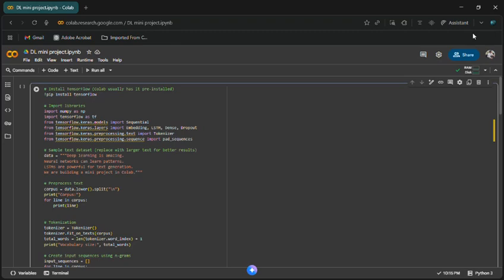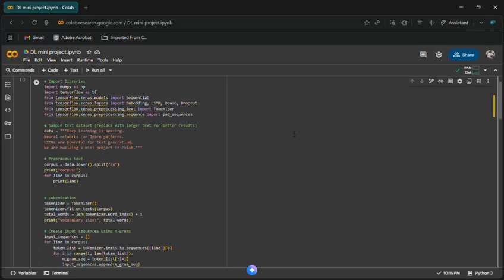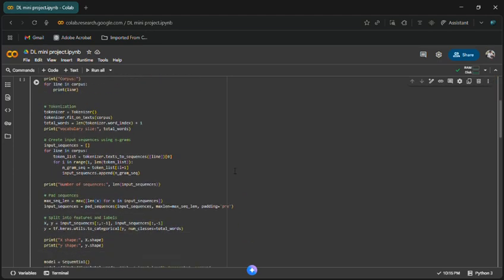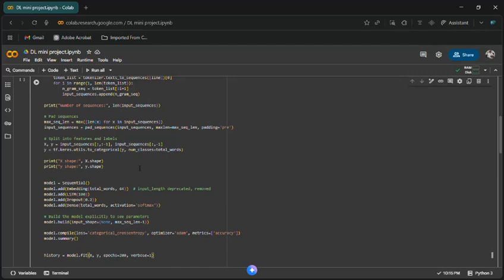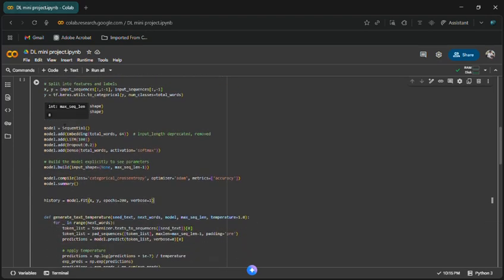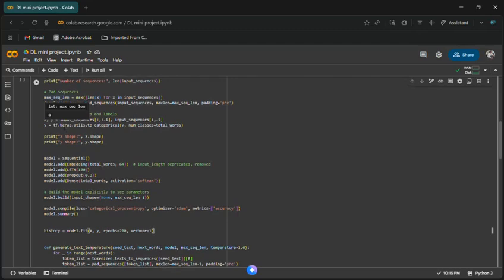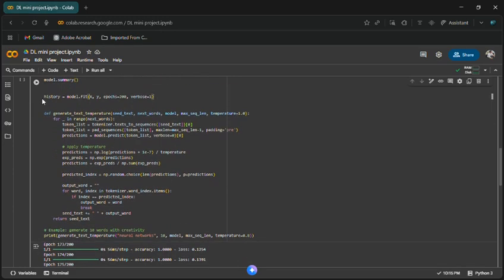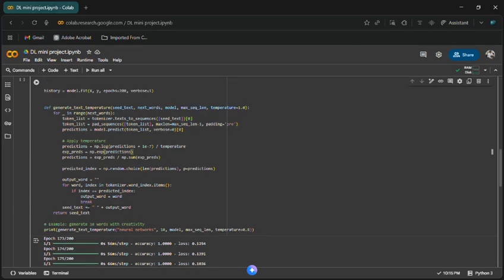MINI PROJECT BY AIML STUDENTS , SIRT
This video presents our AIML Mini Project, developed as part of our academic coursework. In this project, we applied basic concepts of Artificial Intelligence and Machine Learning to solve a real-world problem using Python.

The video explains our complete workflow, including data collection, preprocessing, model selection, training, and evaluation. We also show the results of our model and discuss its accuracy and performance.

Our goal in this mini project was to understand how machine learning models work in practical situations and how data can be used to make predictions. This project helped us gain hands-on experience with important AIML tools and techniques.